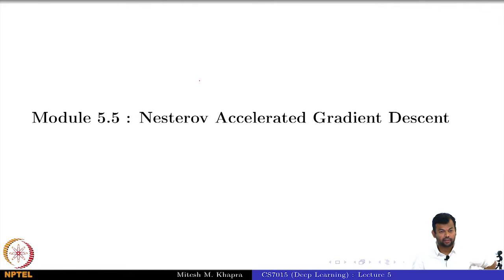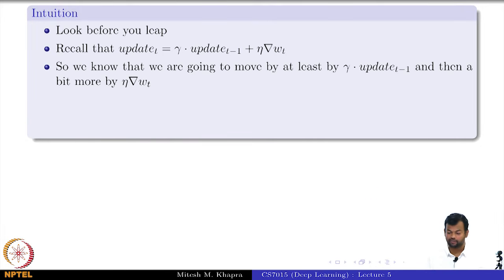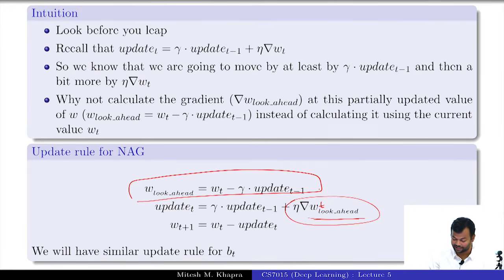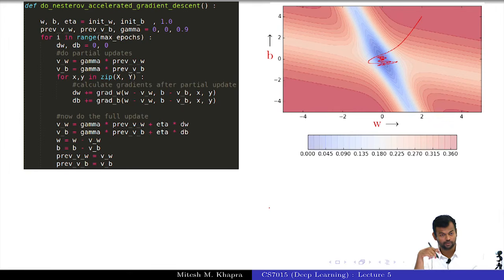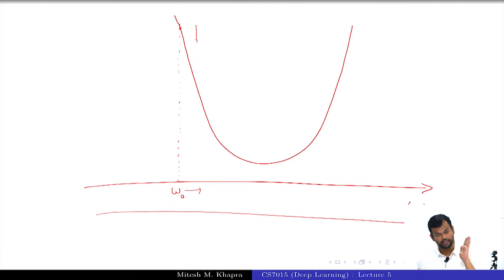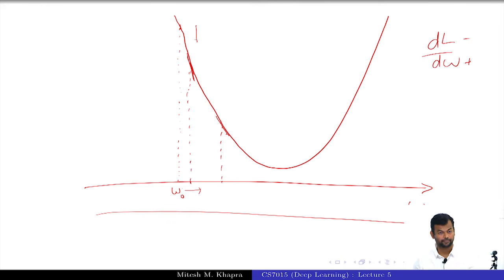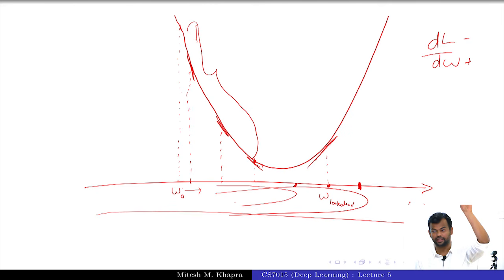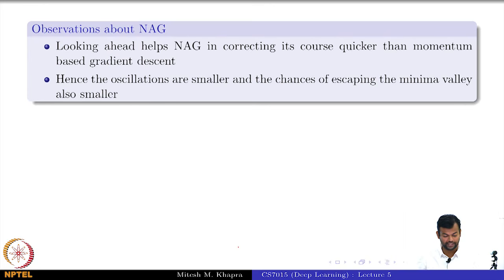Deep Learning(CS7015): Lec 5.5 Nesterov Accelerated Gradient Descent